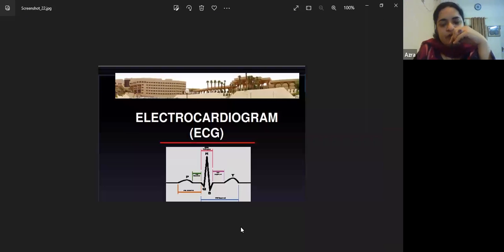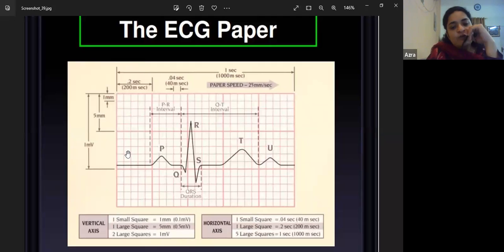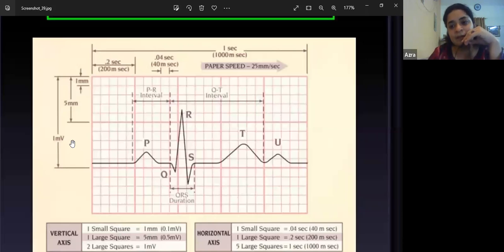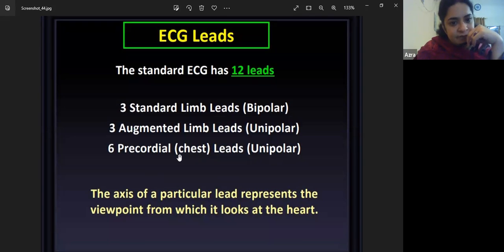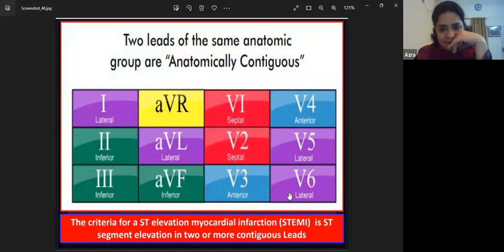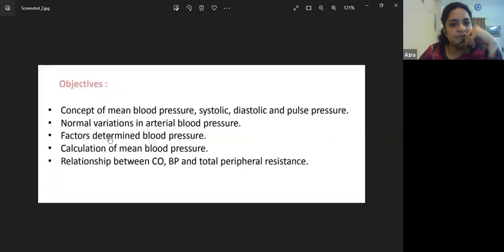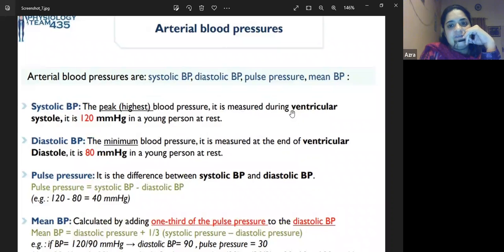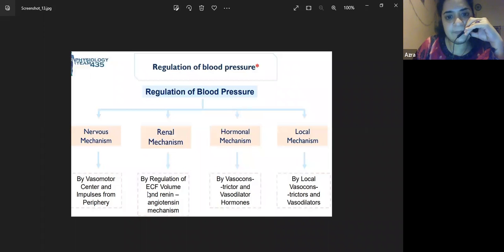Cardio Vascular Technology july2022 1st semester 16 NOV 2022